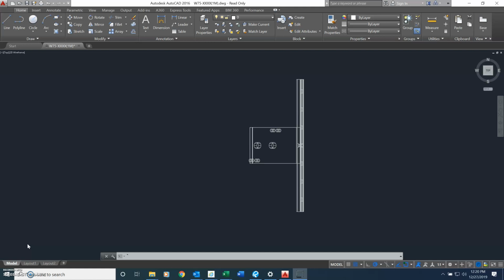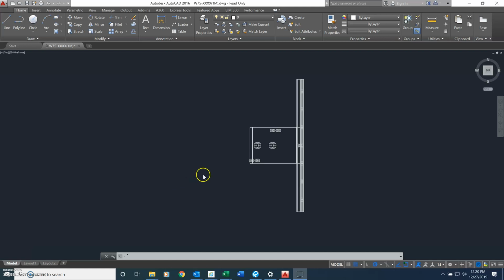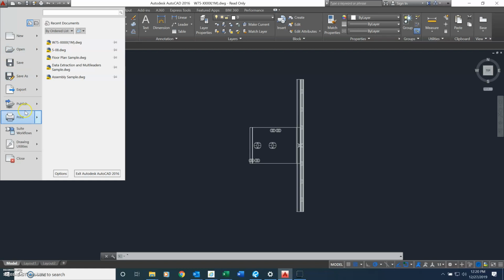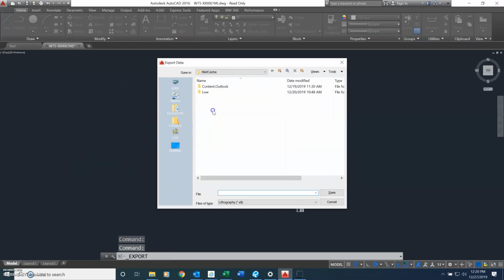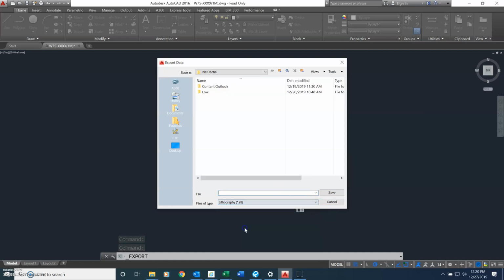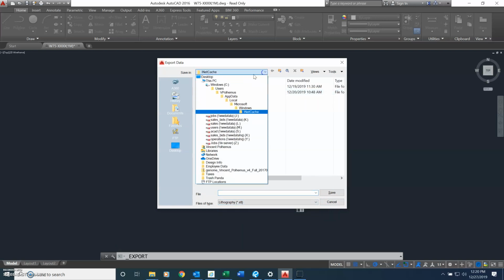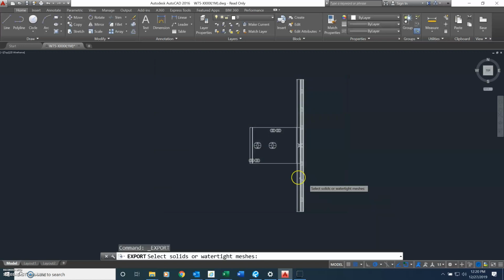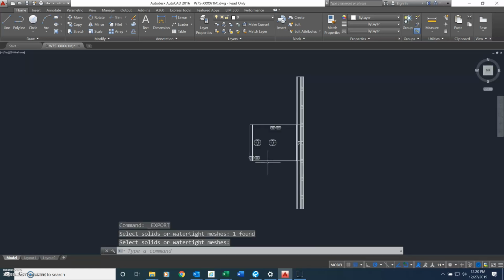Convert .dwg to .stl